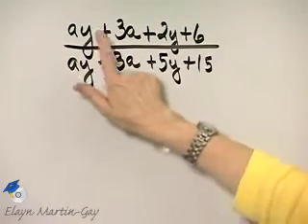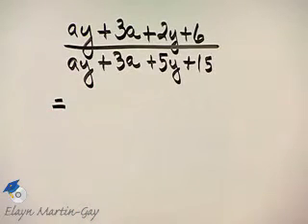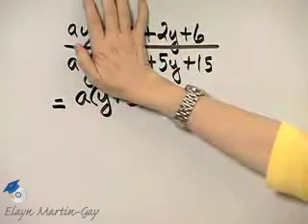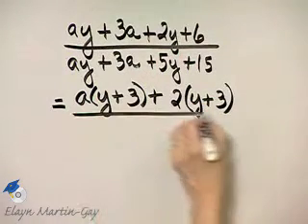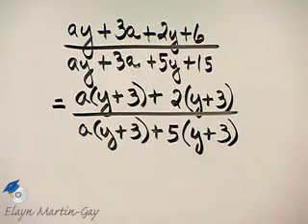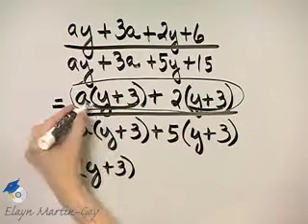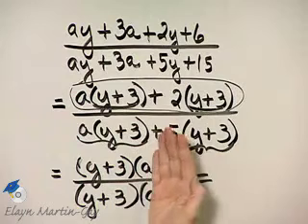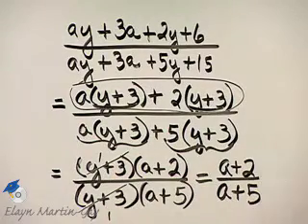Martin-Gay Developmental Math Ch 14 Ex 8